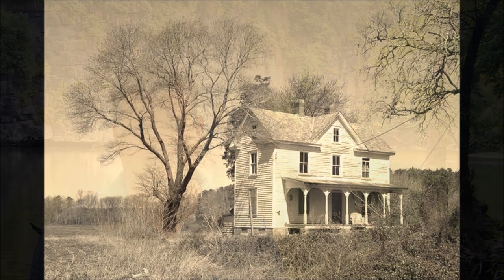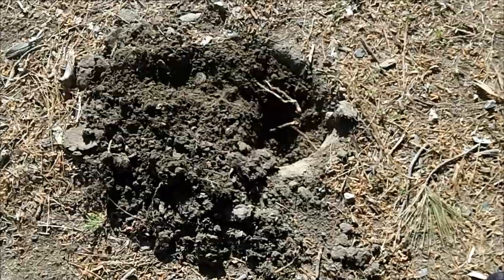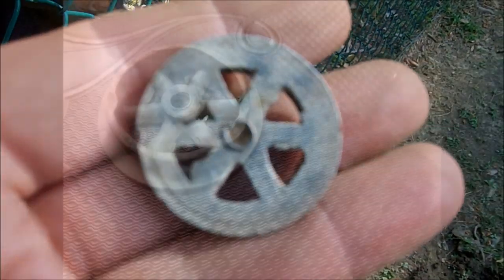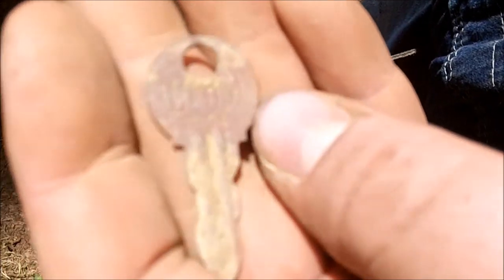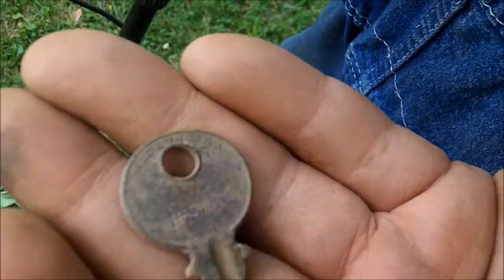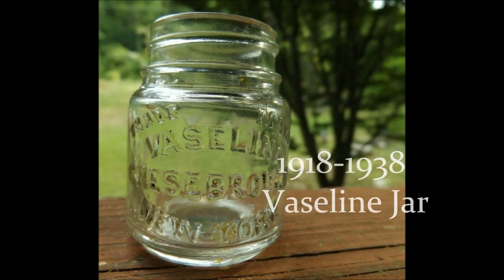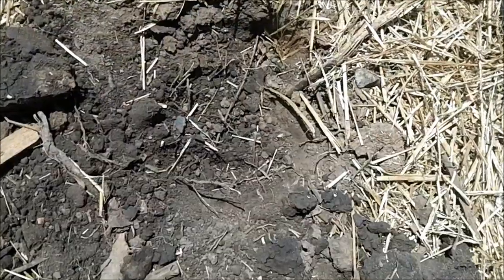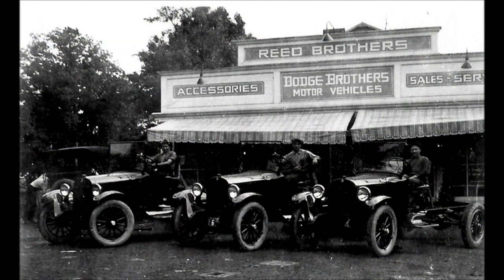Sweating For The Oldies - Metal Detecting Silver Coins Victorian Sterling Relics Bottle Minelab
We go metal detecting and return to the Colonial town and also an entire city block of torn down Victorian homes and find silver coins, old coins, Victorian Sterling Silver, bottles, very unusual relics and many more items with our Minelab Etrac and Equinox metal detectors. We have a blast Finding America and uncovering it's history!
Finding America is a labor of love for me that I put an insane amount of time and effort into. Without your support, putting the Finding America episodes out each week just would not be possible. If you would like to help support Finding America, I hope you'll check out our great sponsors and affiliate partners and please be sure to visit them using the links below. Every single purchase helps to support Finding America and is immensely appreciated!
*Welcome to the new Finding America Mall!*

I'm so proud that Finding America is partnered with these great companies below. Please be sure to use these links to their sites when making a purchase and by doing so, you will be supporting and getting great deals from these awesome companies as well as helping to support Finding America! Thank you so much and this channel would not be possible without your support!

*Kellyco Metal Detectors* for all your metal detecting needs. (Don't forget to use our *FAUSA* code when ordering!)
*My Personal Ebay Store* Specializing in NOS Classic Car Parts, Antiques and Collectibles. This is my own Ebay store with thousands of items in it!
*Brunt Workwear and Boots* (Don't forget to use our *FAUSA* code when ordering for a nice discount!) (Please be sure to use this link in order to help support Finding America)
*Coiltek Coils* (Don't forget to use the *FAUSA* code when ordering Coiltek coils from Kellyco!)
*Allegiance Flag Supply* American flags made for Americans by Americans / 100% Made In America! (Please be sure to use this link in order to help support Finding America)
*Mannkitchen* Essential cooking tools for your kitchen! Home of the Salt and Pepper Cannons. (Each purchase helps to support Finding America)
*My Patriot Supply* (Huge discounts on MADE IN USA Long Term Food Packages & Preparedness Supplies) (Please be sure to use this link in order to help support Finding America)
*Live Odor Free!* has some awesome discounts available right now! (MADE IN USA Pet Odor Solutions)
Please remember to use my links here to the Kellyco site and every purchase will help to support Finding America!  Don't forget to use our FAUSA code at checkout when placing your order! Please visit our good friends at Kellyco using this